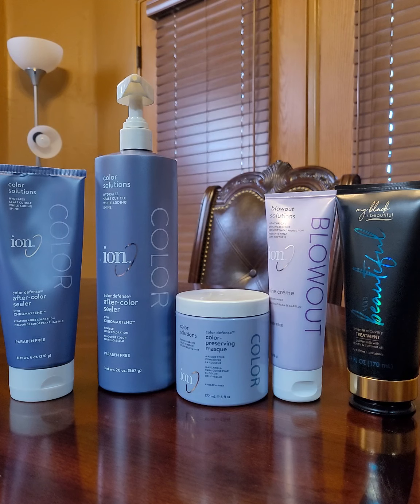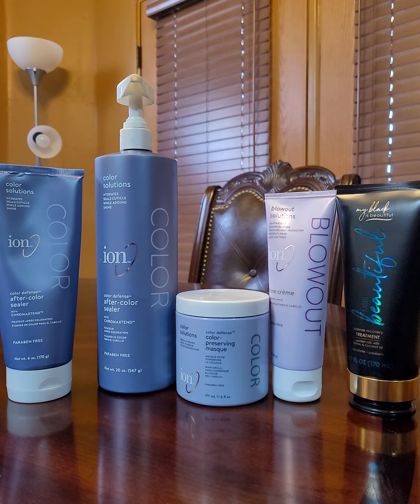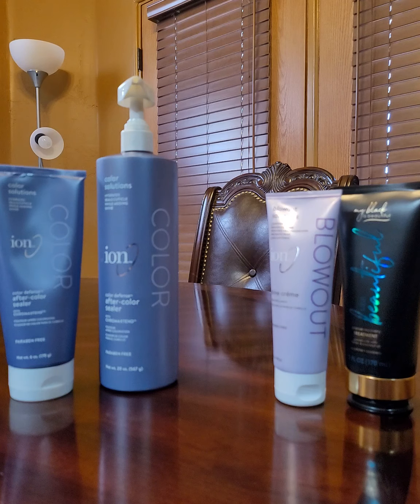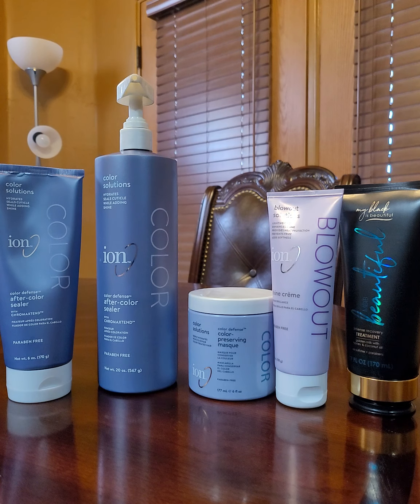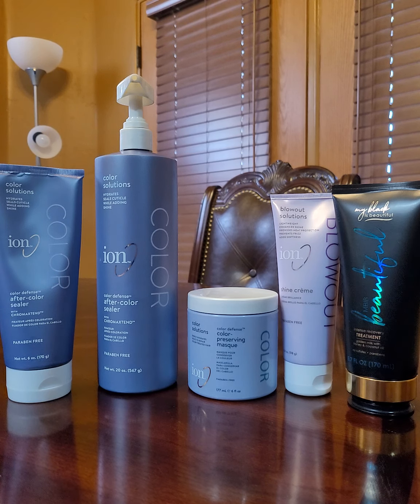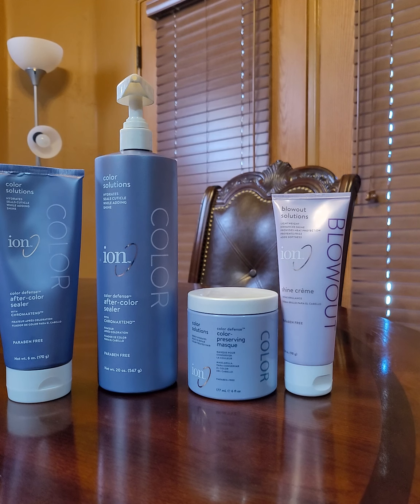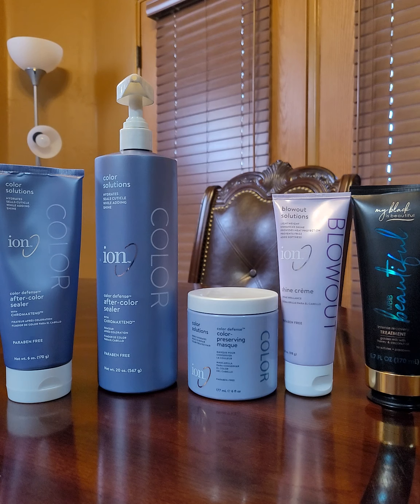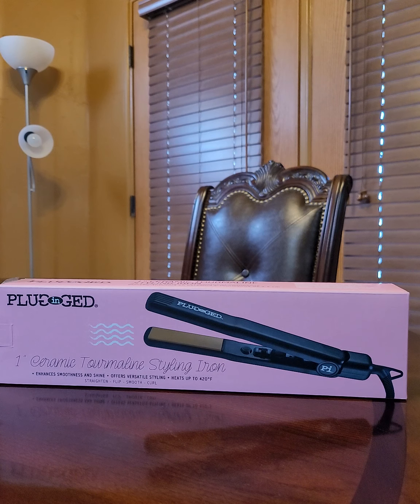Ion after color sealer feat. My Black Is Beautiful Intense Recovery treatment & Plugged In flatiron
All of the products can be purchased at Sally Beauty and online at their website. Great products, that last awhile. 😊